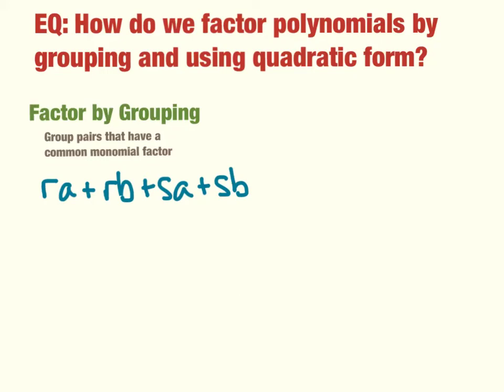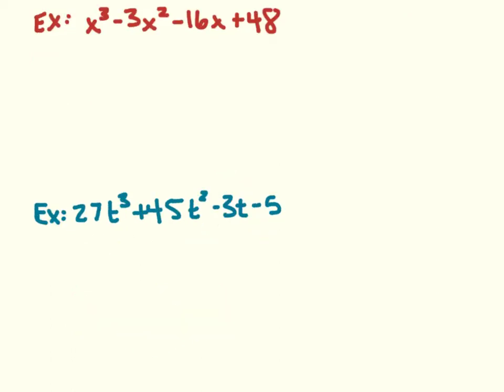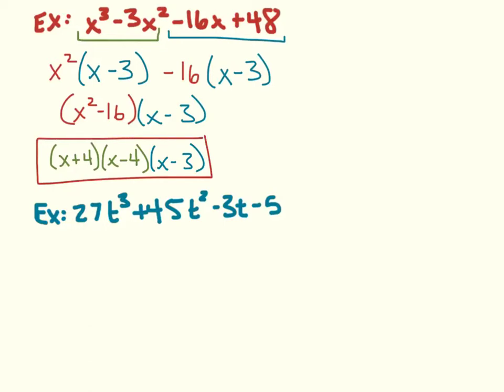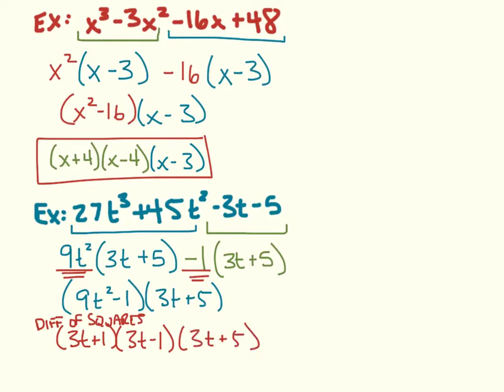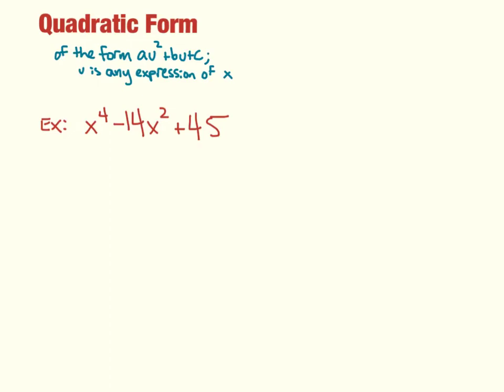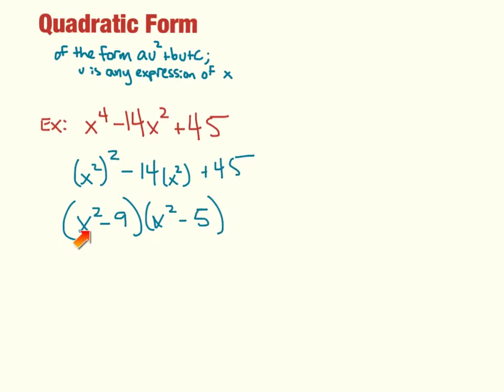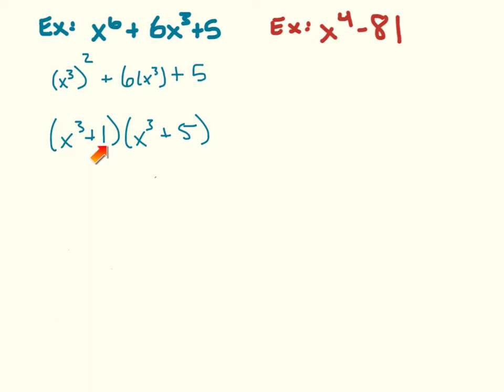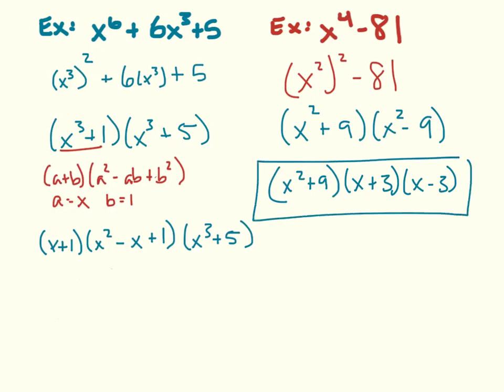Factor polynomials by grouping and using quadratic form notes